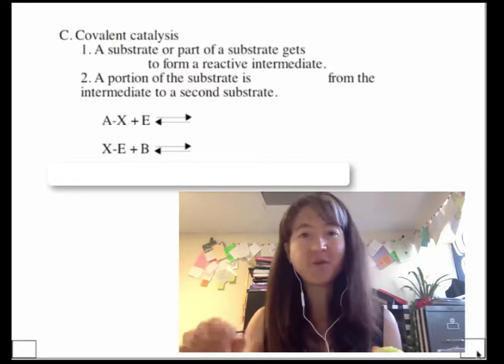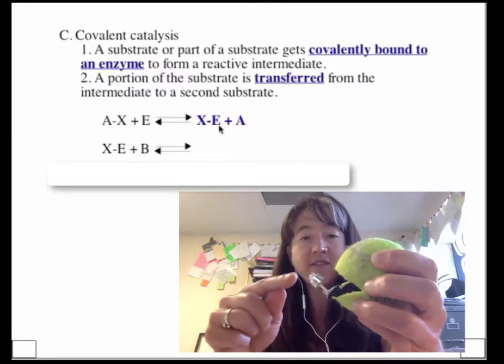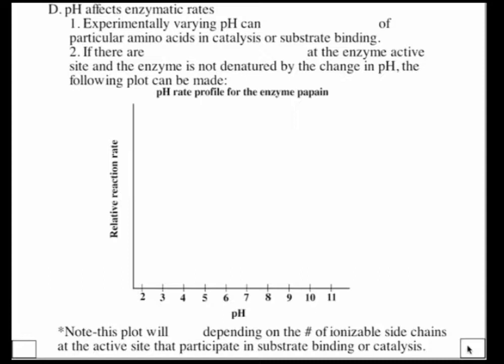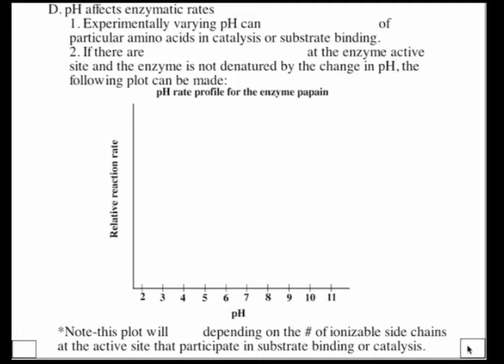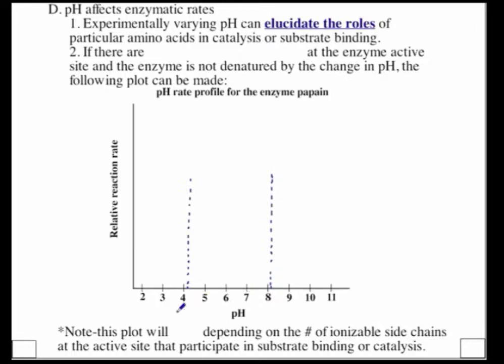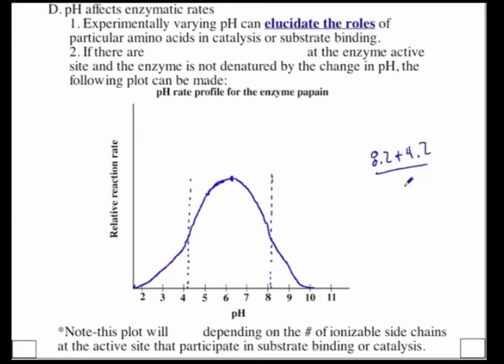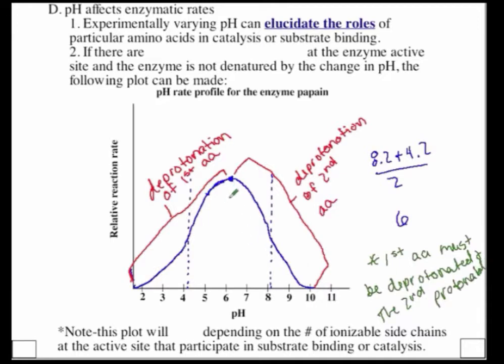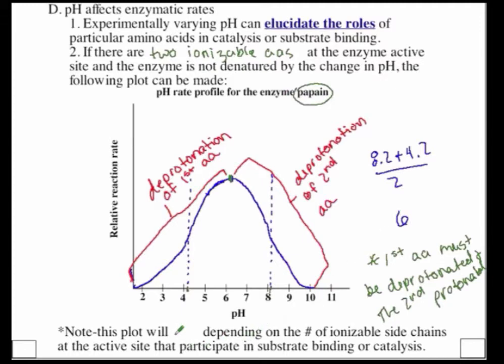Covalent_catalysis_and_dyads